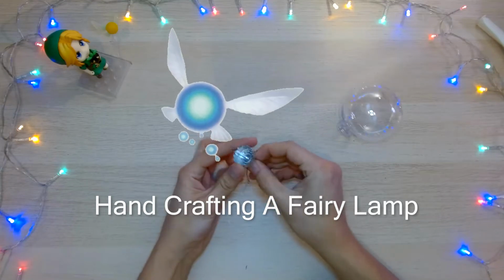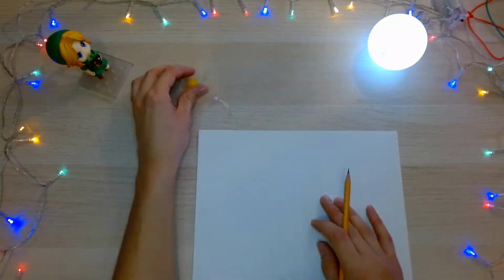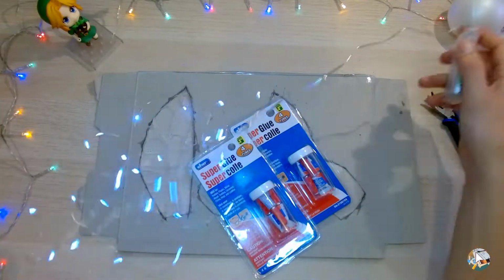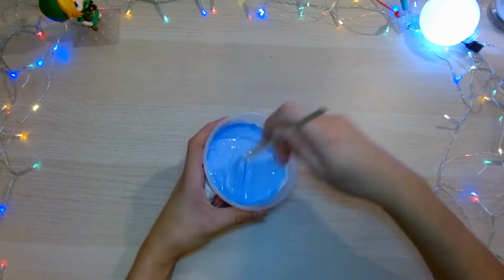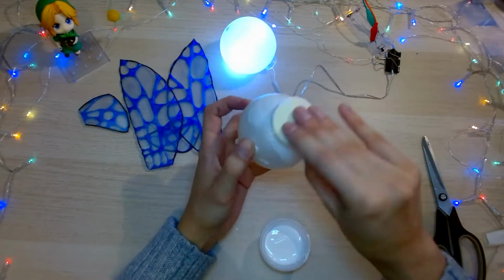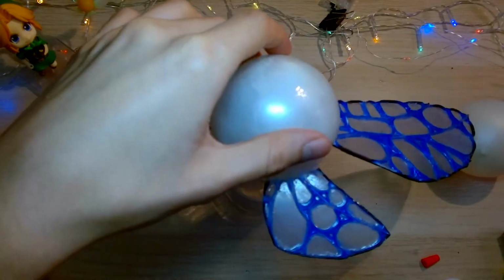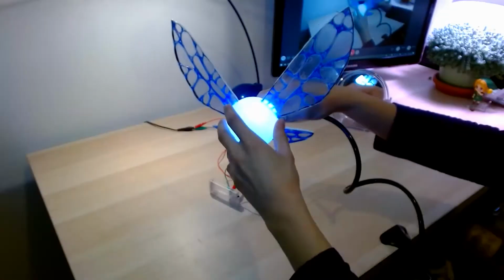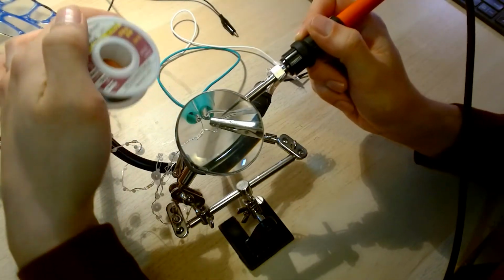A Real Navi!... Lamp...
In this episode of The Artist's Studio, we're building a life sized Zelda fairy for the second build of three of the Channel Launch Extravaganza!

The Discord community has been discontinued please follow The Artist's Studio on Reddit for the latest community updates!